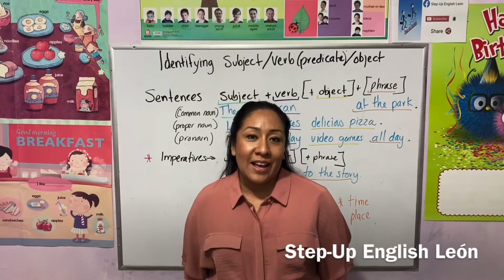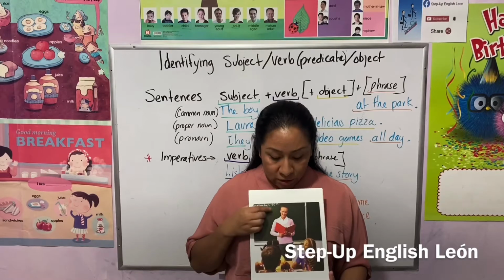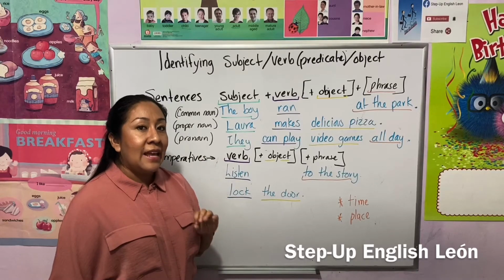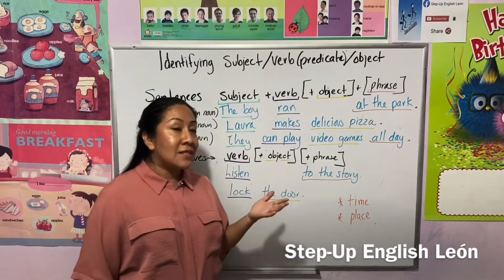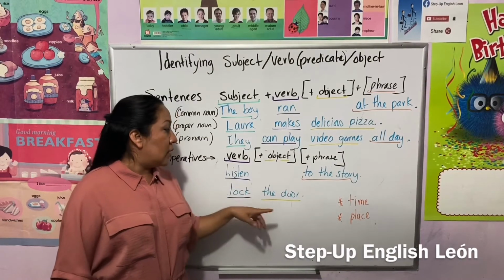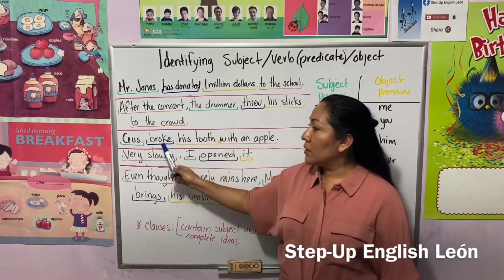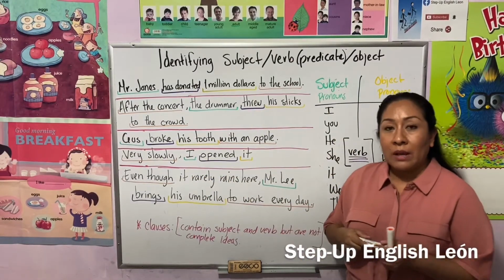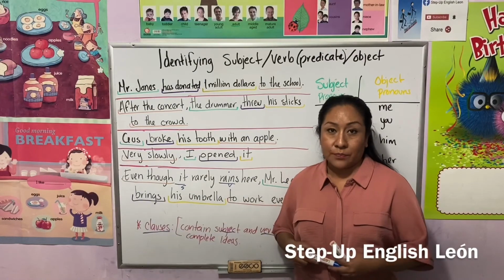Identifying subjects, predicates and objects in a sentence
Aprende a identificar las partes de una oración.